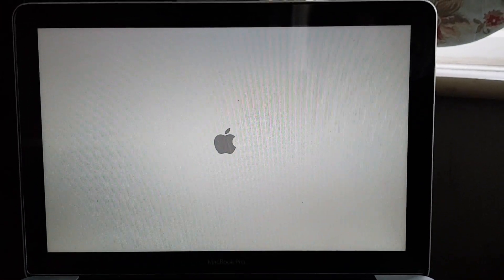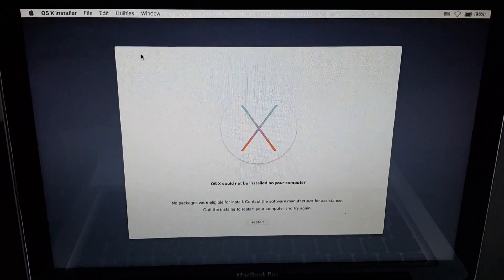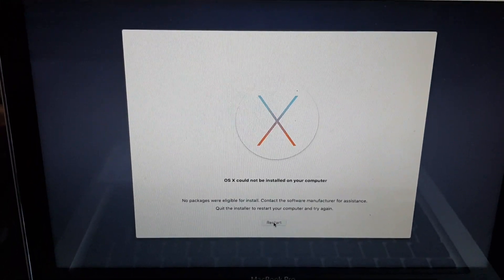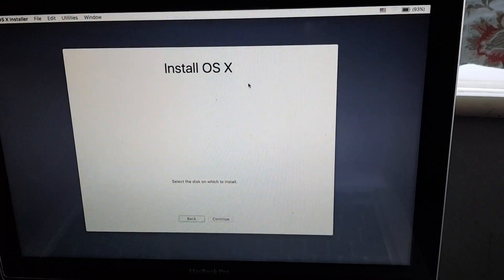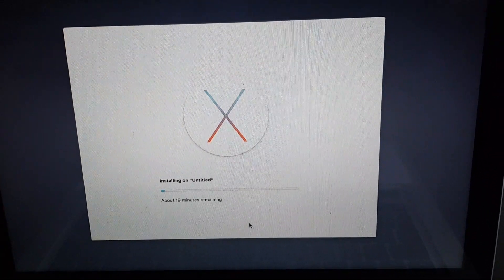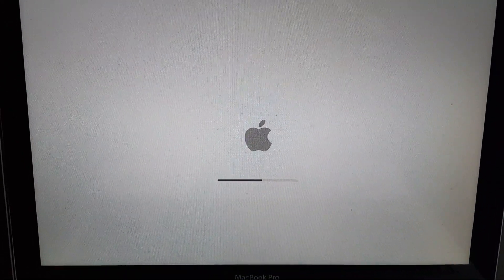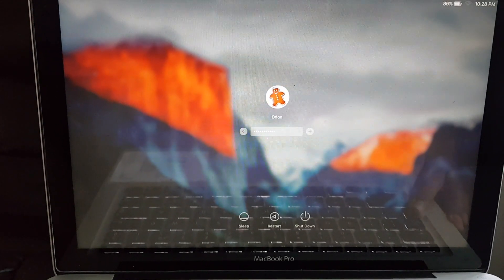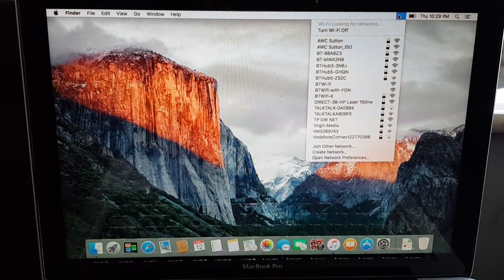OSX could not be installed on your computer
Ensure Wifi is turned off

The Macbook in the video is a Macbook Pro (13 inch)
OSX El Capitan

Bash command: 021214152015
(this command changes the date to 12th Feb, time to 14.15 and the year to 2015)